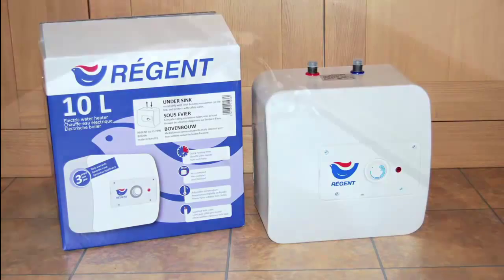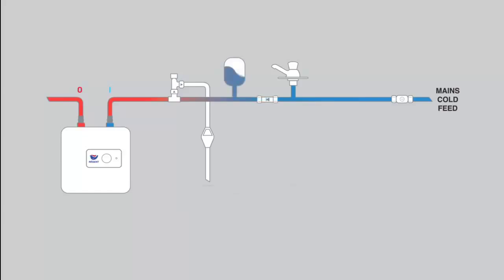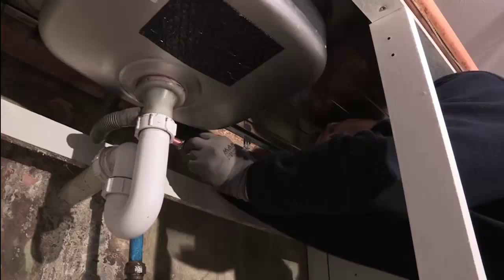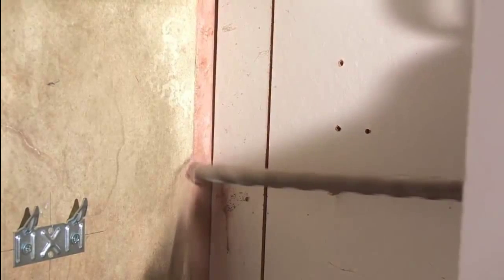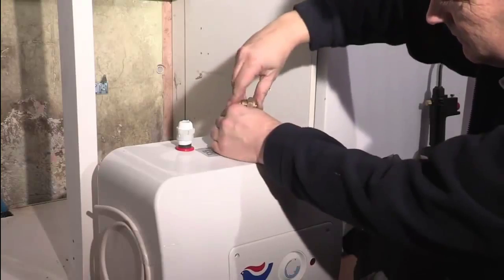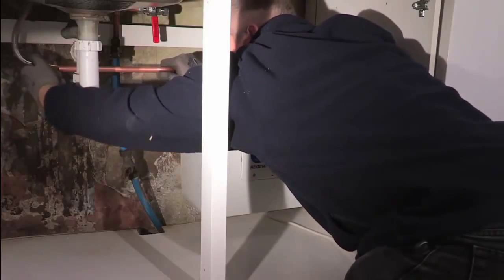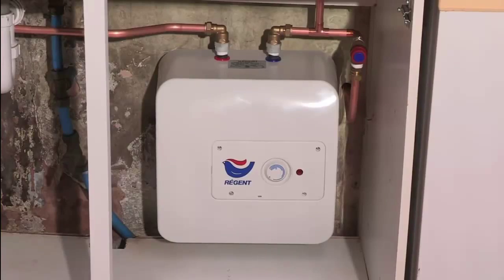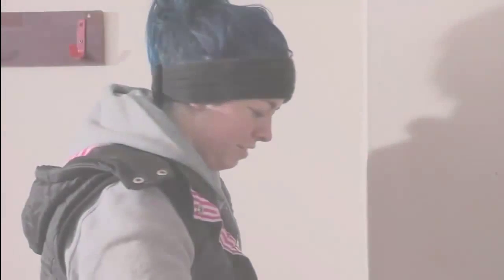How to Install an Electric Water Heater?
Share tips for choosing electric water heater. The best electric water heater reviews in 2015. Guide for you buying the best products here.